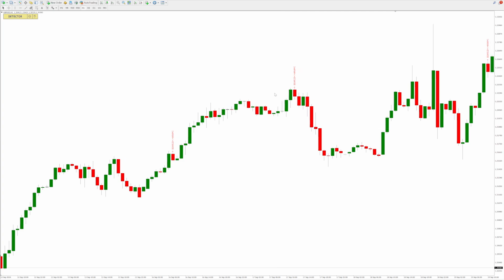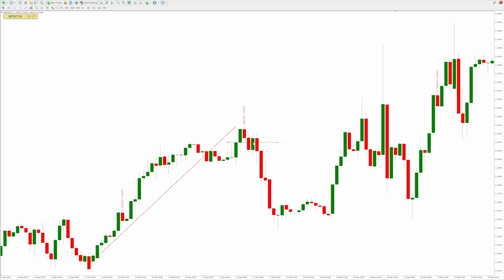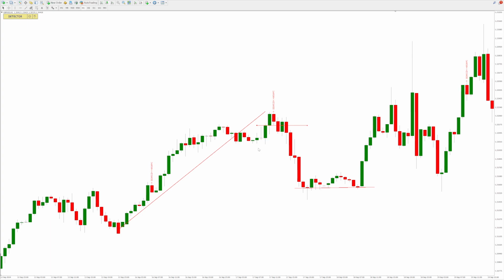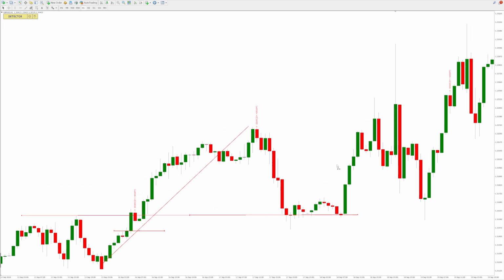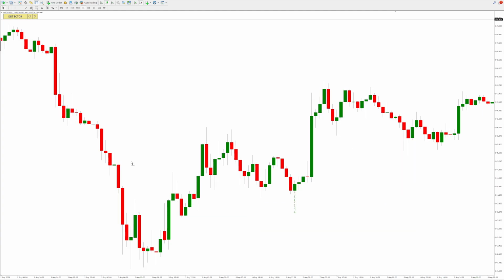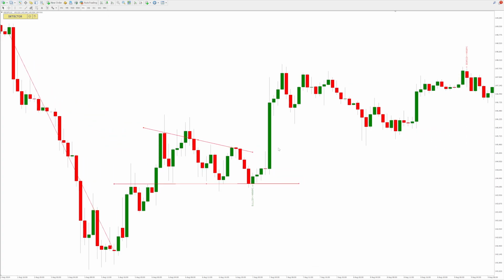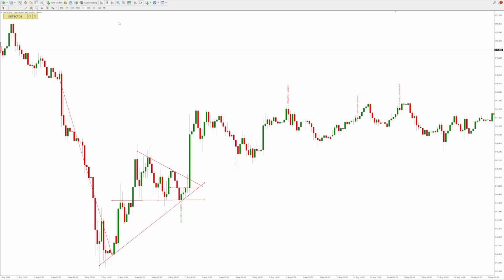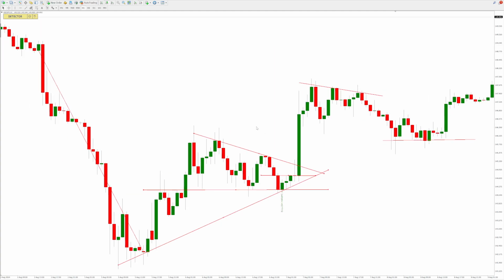Harami Candlestick Pattern That Can Predict Reversals Early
The Harami Candlestick Pattern is one of the most effective reversal patterns in forex trading, helping traders spot potential market shifts early. In this video, you’ll learn exactly what the Harami pattern is, how to identify it in real-time charts, and how to trade it effectively for maximum gains.

A Harami pattern consists of two candlesticks: a larger candlestick followed by a smaller one that forms within the body of the previous candle. This pattern can signal either a bullish or bearish reversal, depending on where it appears in the trend. In this video, I’ll show you how to use the Harami pattern to catch key reversals and ride the trend in your favor. You'll see real-life examples from the forex market, so you can understand how this pattern works in action.

We’ll also cover the psychology behind the Harami candlestick pattern and why it signals a weakening of the current trend, whether bullish or bearish. You’ll discover how to combine the Harami with other technical indicators, like RSI or moving averages, to confirm your trades and increase your confidence in market entry and exit points.

If you want to level up your forex trading, mastering the Harami candlestick pattern is a must!